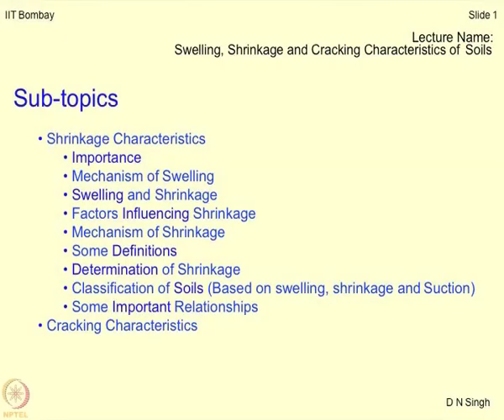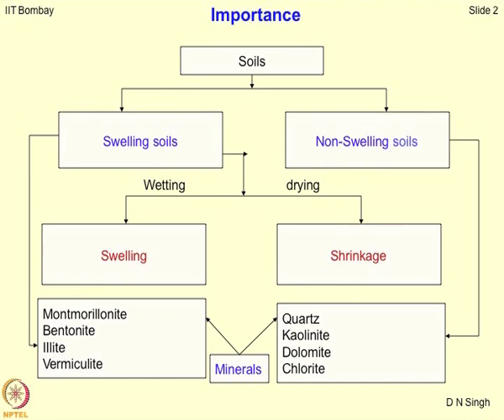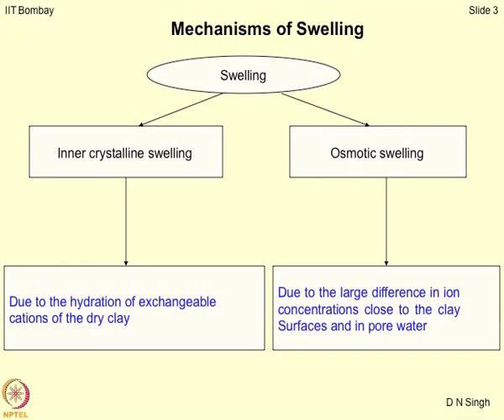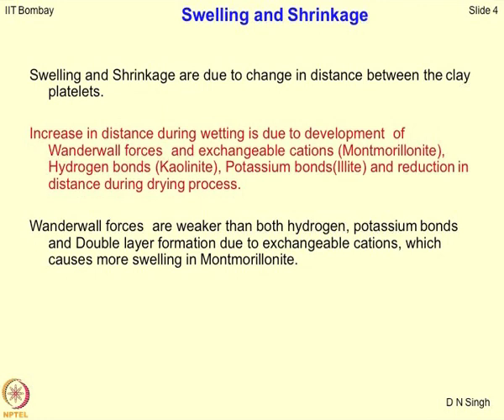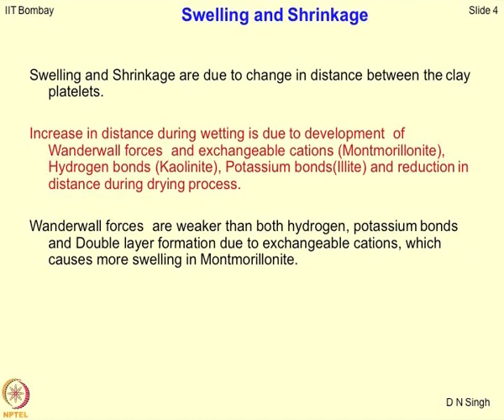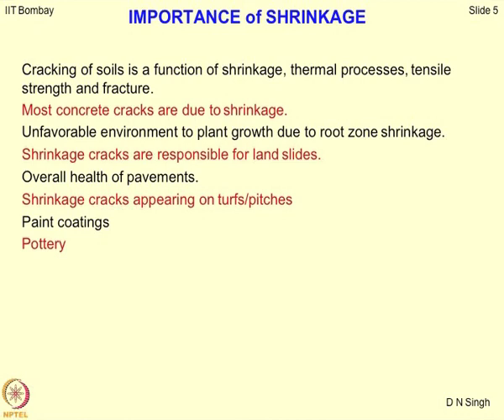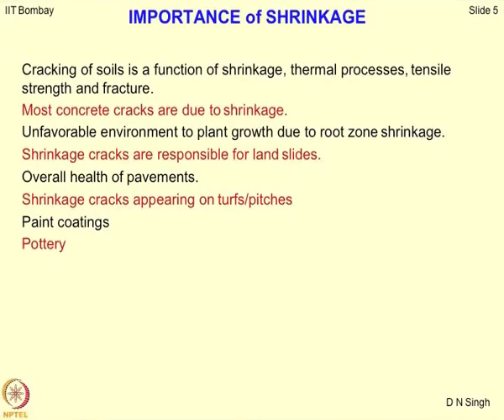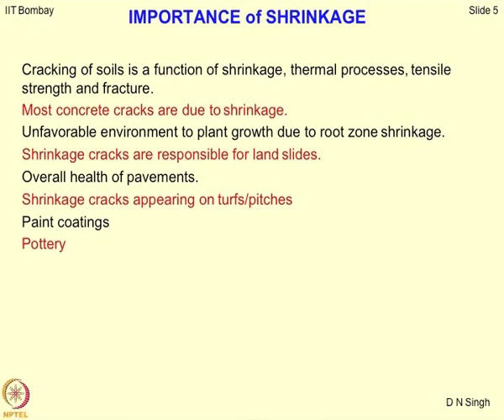Week 12-Lecture 50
Lecture 50 : Swelling, shrinkage and cracking characteristics of soil- 3

 To access the translated content:
1. The translated content of this course is available in regional languages.
 2. Regional language subtitles available for this course
 To watch the subtitles in regional languages:
 1. Click on the lecture under Course Details.
 2. Play the video.
 3. Now click on the Settings icon and a list of features will display
 4. From that select the option Subtitles/CC.
 5. Now select the Language from the available languages to read the subtitle in the regional language.